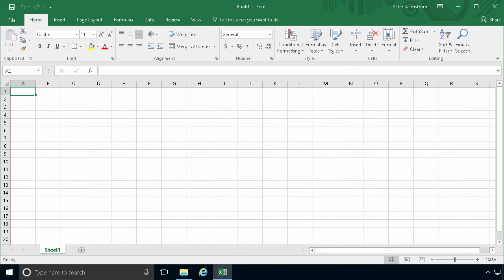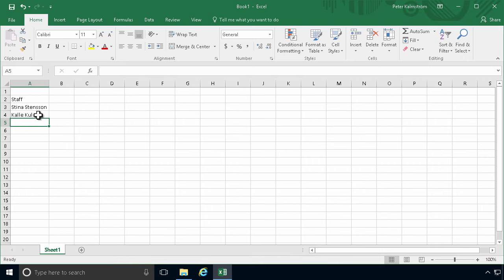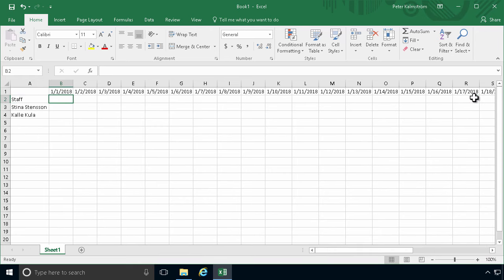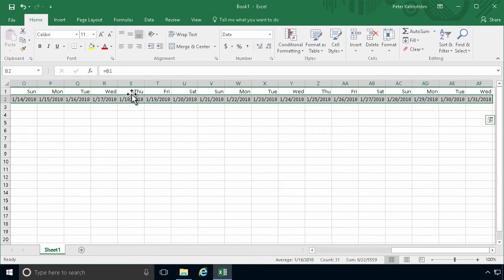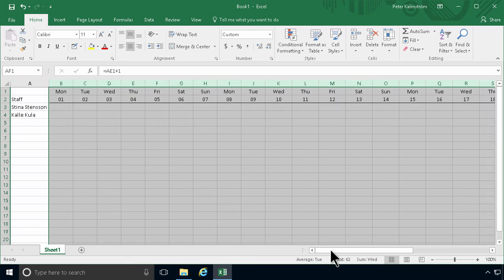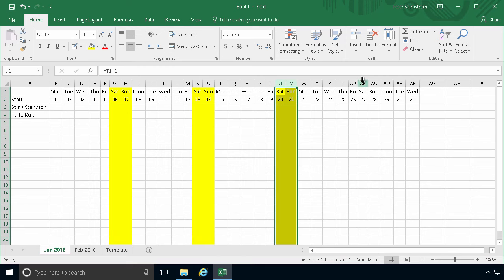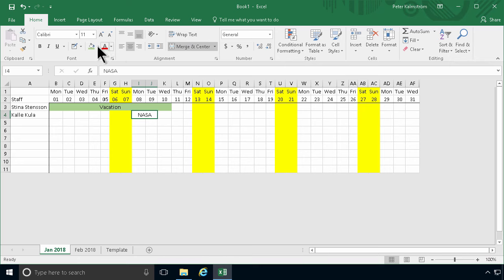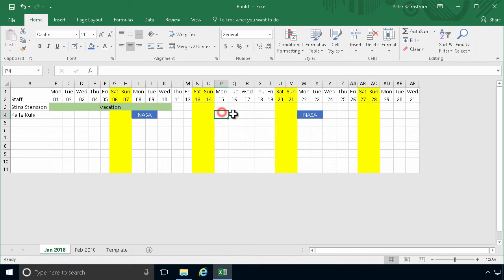Create a Team Calendar in Excel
Peter Kalmström shows how to create a custom team calendar in Excel